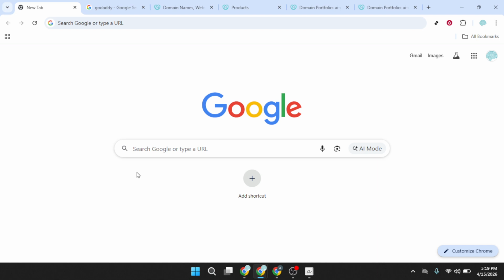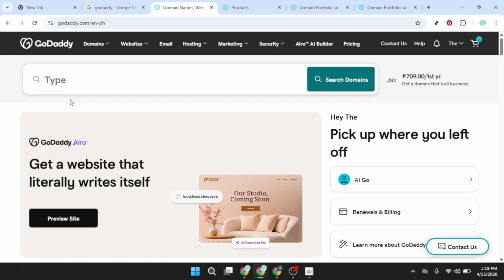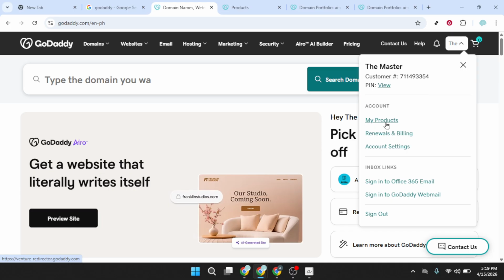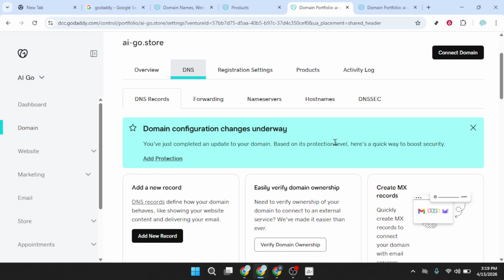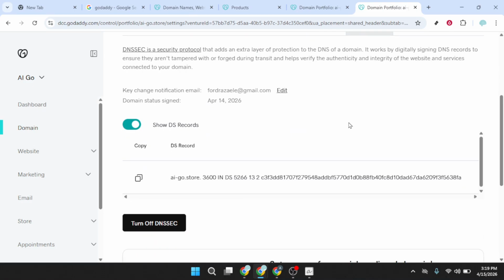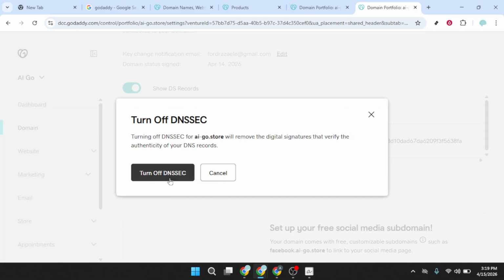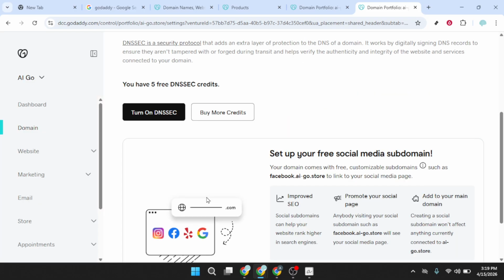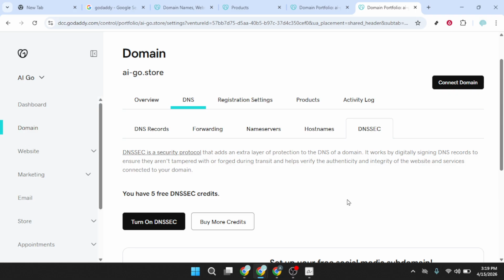How to Turn Off DNSSEC in GoDaddy Domain (Full Guide 2026)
In this video, we discuss how to turn off DNSSEC in a GoDaddy domain securely to troubleshoot complex routing issues or prepare for migration. Applying these disable signature tech steps safely modifies your overarching server routing UI. Follow this GoDaddy tutorial for DNS management configuration.

00:00 Intro & DNSSEC Overview
00:31 Search for GoDaddy on Google
00:41 GoDaddy Homepage
00:46 Accessing Account Menu
00:54 Selecting My Products
01:00 Choosing Your Domain
01:08 Accessing DNS Management
01:19 Navigating to DNSSEC Section
01:25 DNSSEC Settings Overview
01:32 Initiating DNSSEC Deactivation
01:41 Confirming Deactivation
01:45 DNSSEC Disabled & Propagation Info
01:58 Advice for Name Server Switches
02:11 Security Considerations
02:21 Re-enabling DNSSEC Later
02:31 Troubleshooting Missing DNSSEC Option
02:41 Conclusion & Outro